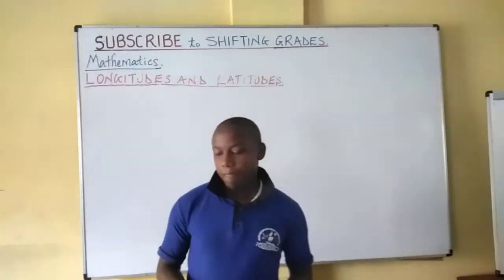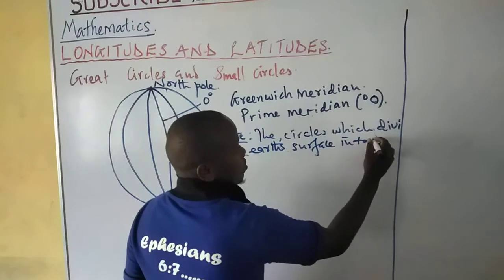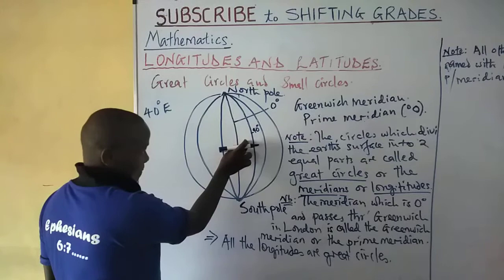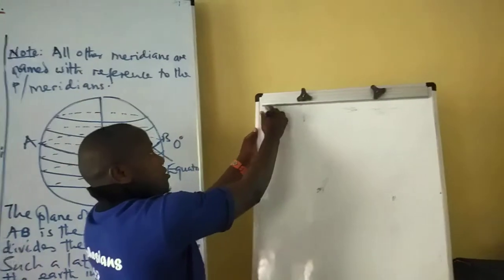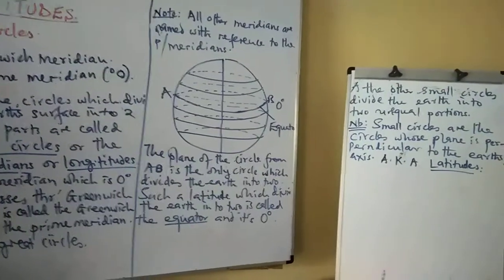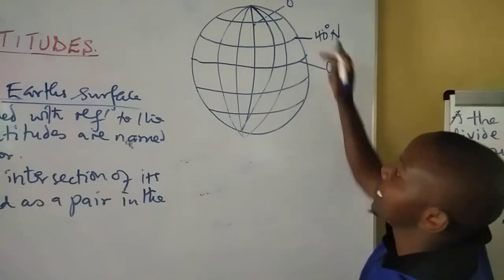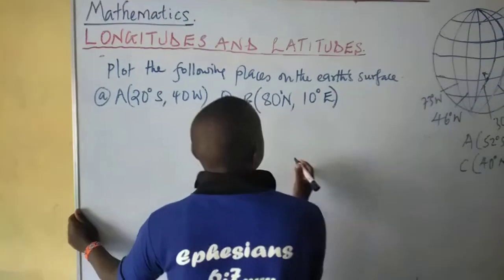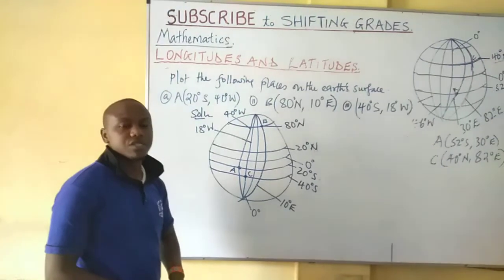LONGITUDES AND LATITUDES- Small Circles and Great Circles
The position of a place on the earths surface